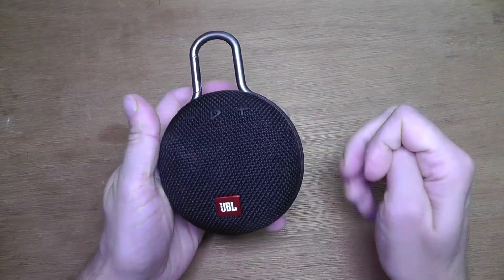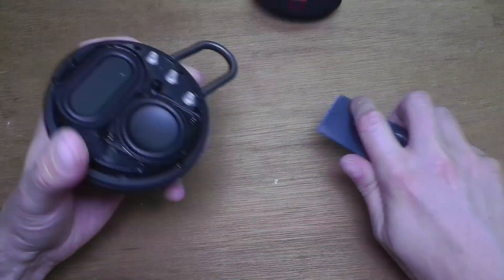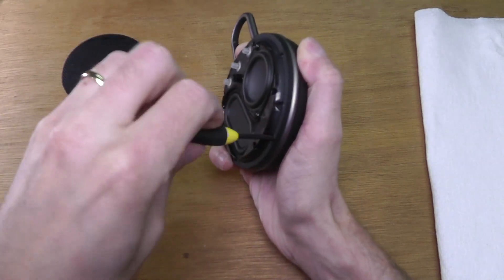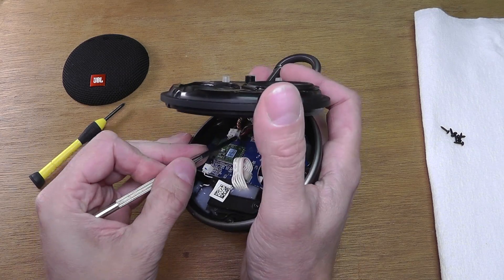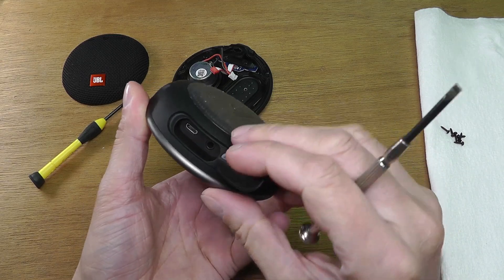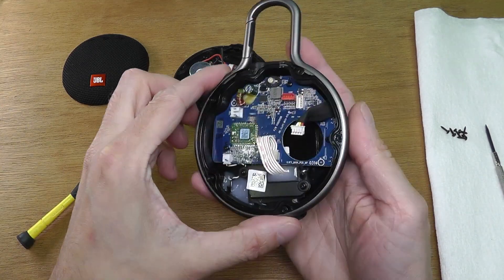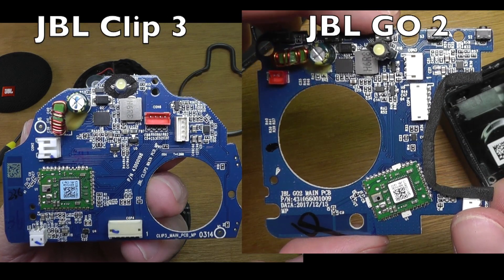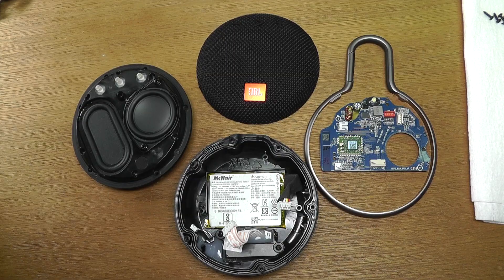Look inside JBL Clip 3 Waterproof Speaker - Teardown !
Looking inside of the JBL Clip 3 portable bluetooth speaker.
Let us have a look at what we can find inside of this great speaker.